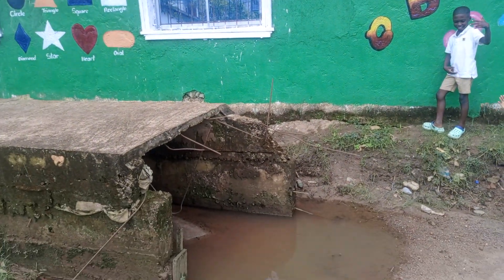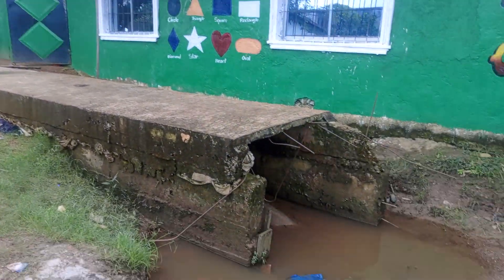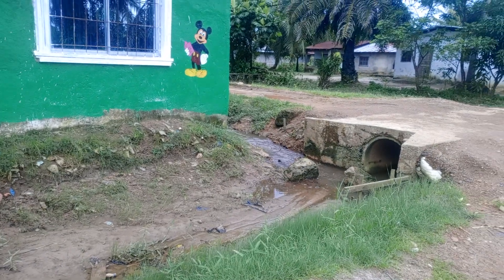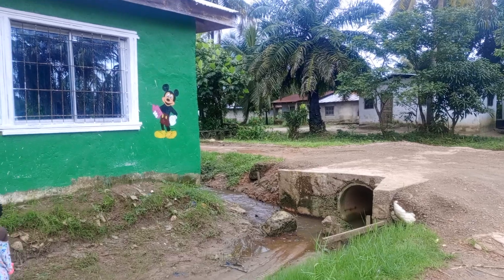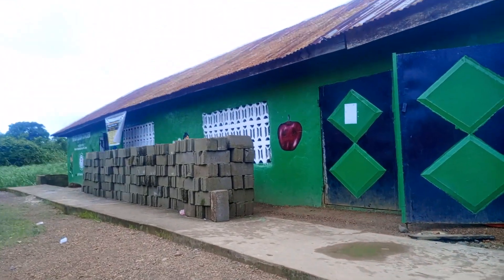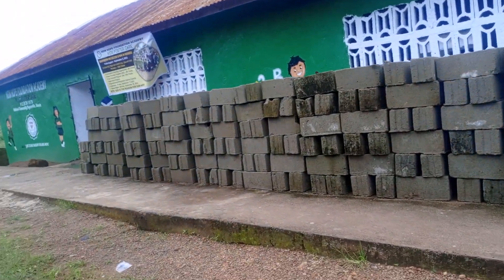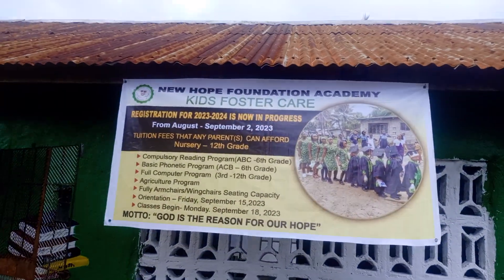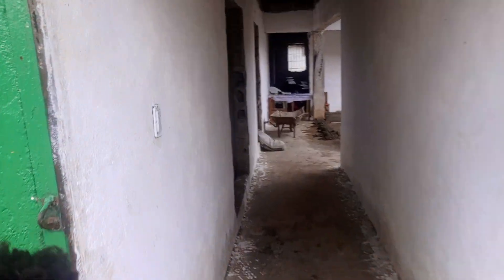September 26, 2023